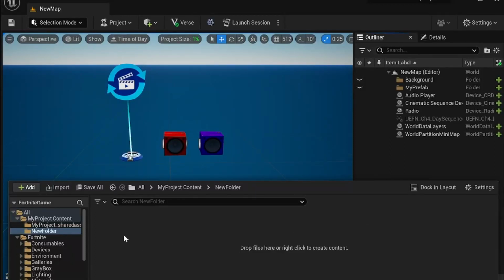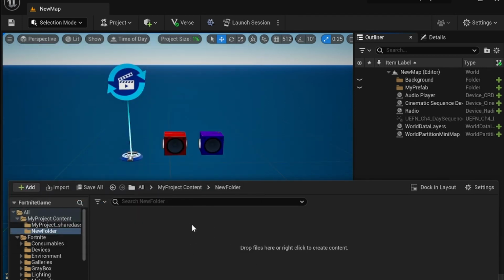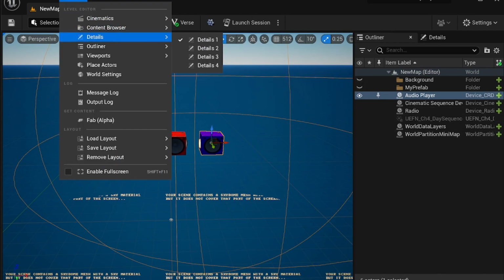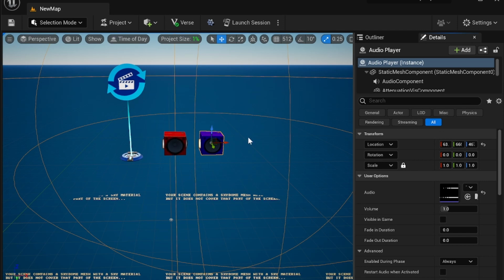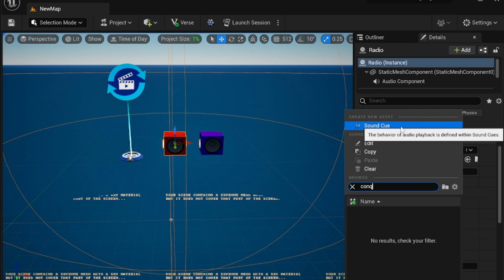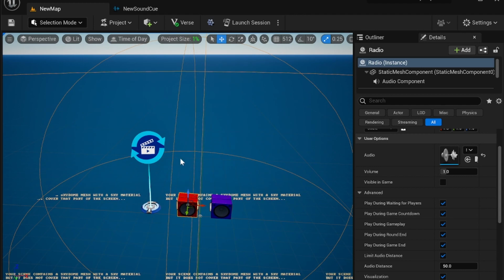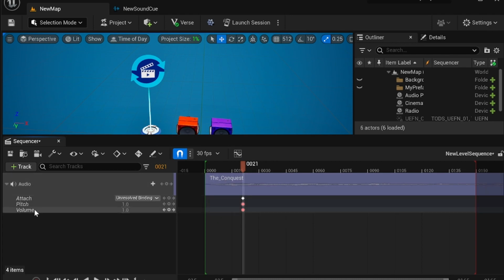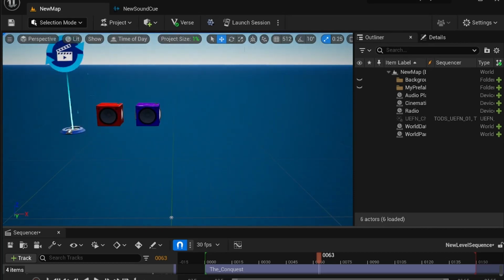UEFN: How to add custom audio/music into your maps!